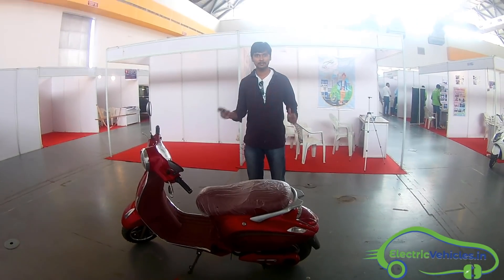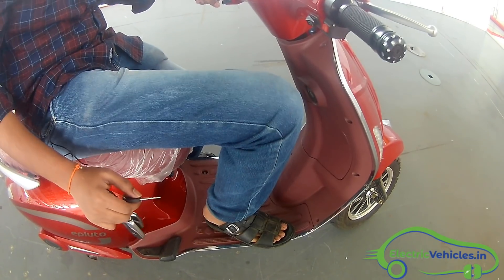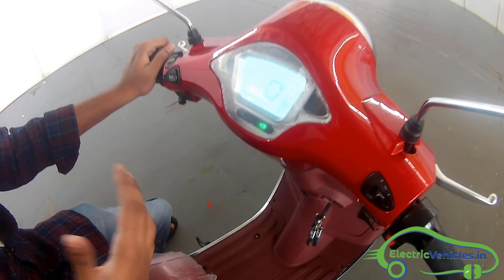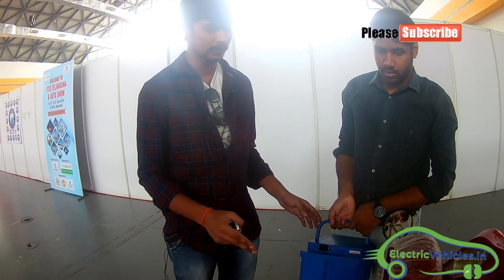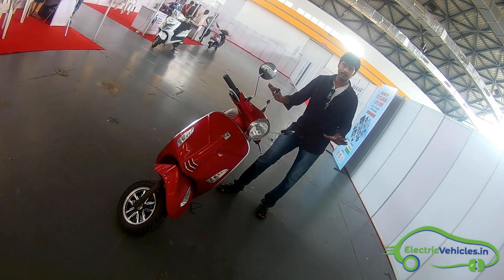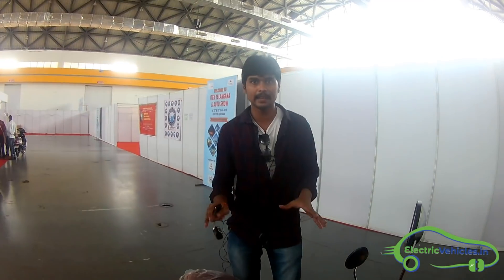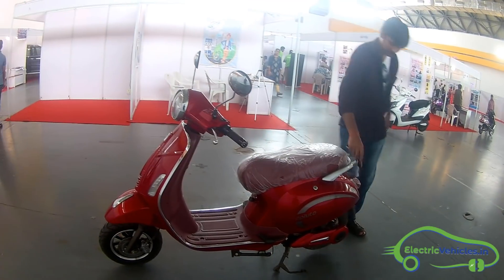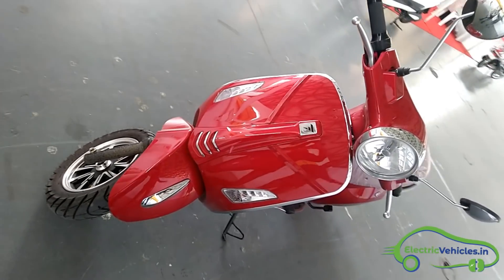Pure Energy ePluto Electric Scooter Complete Review - EV India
ePluto electric scooter manufactured by Pure EV, an IIT startup
in India 2019. Price - 75,000 . Available to buy in Hyderabad.

ePluto Specifications:
Battery - 2Kwh
Motor - 1kW BLDC